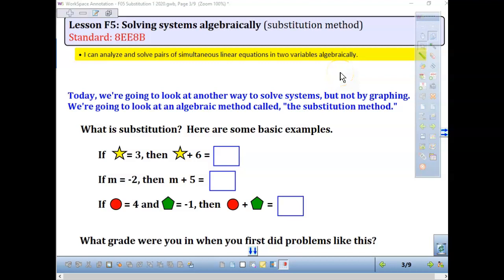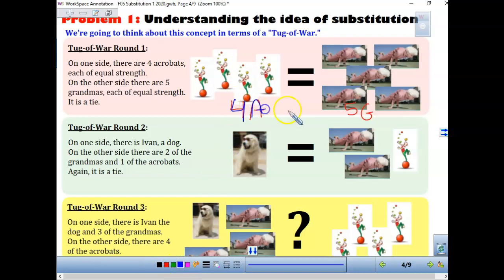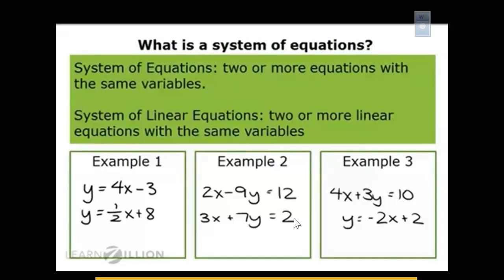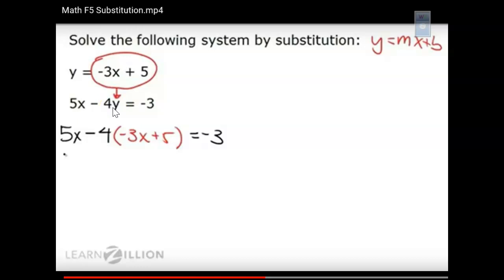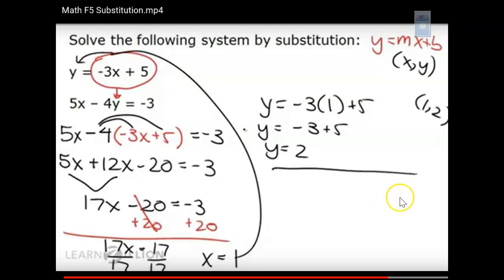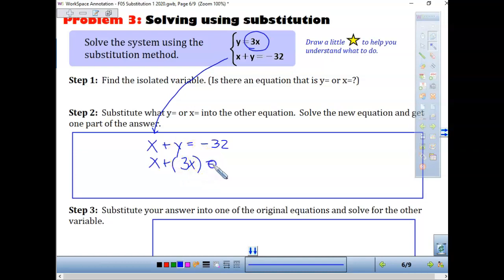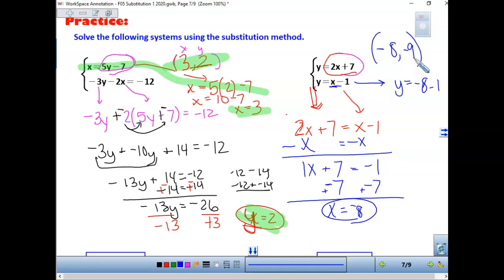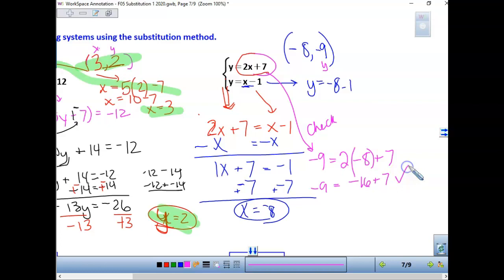F5 math 8 2020 solve system - substitution